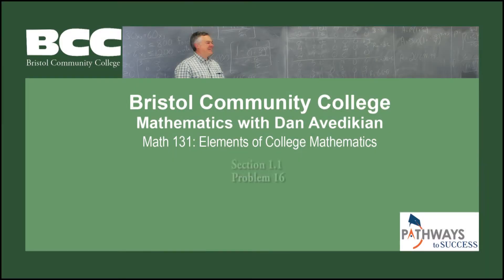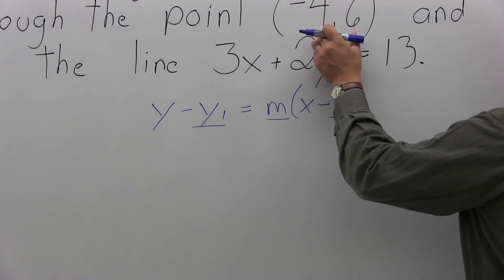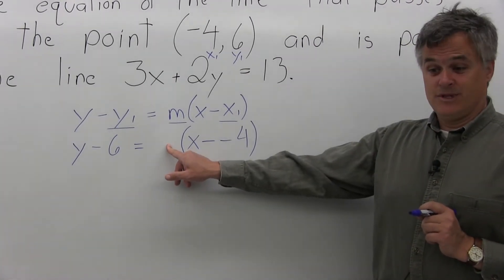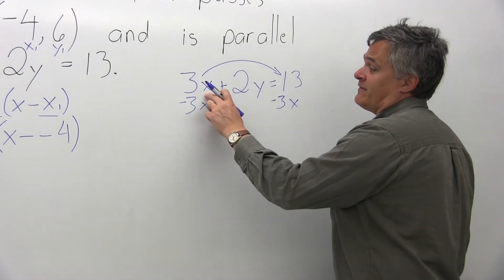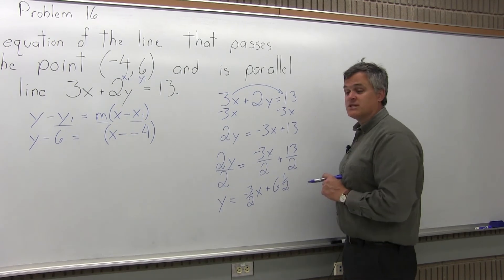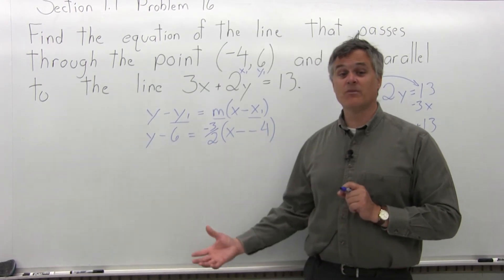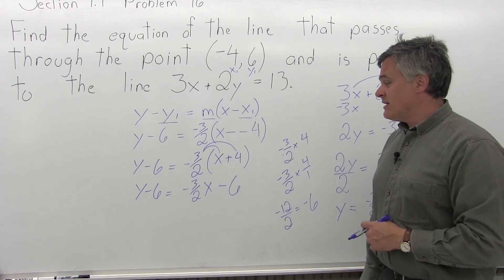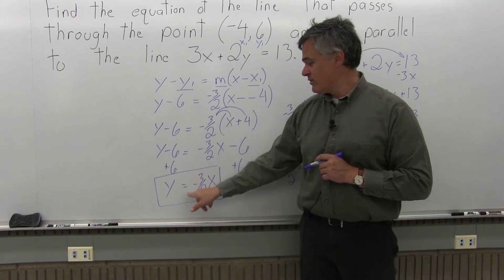MTH 131 : Section 1.1 Problem 16 - Mathematics with Dan Avedikian